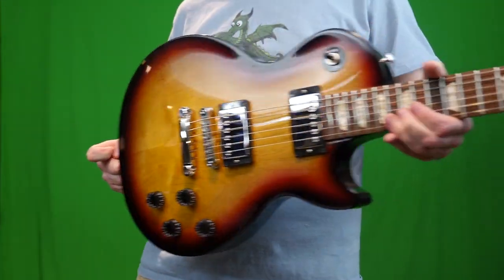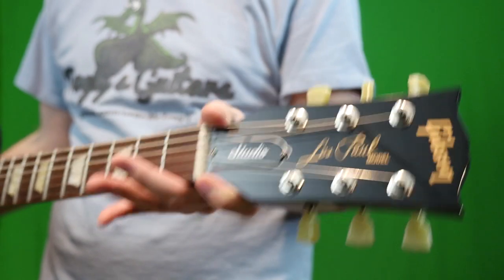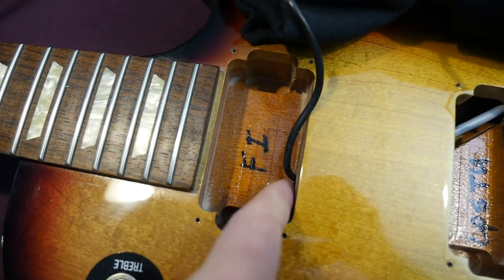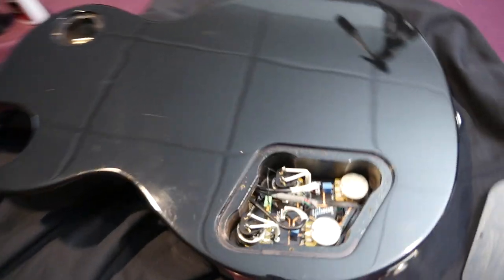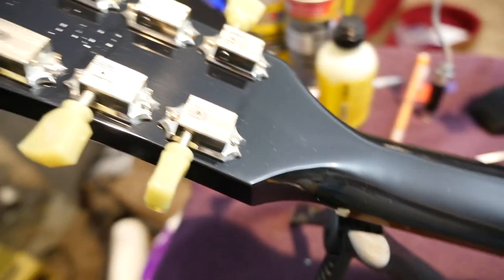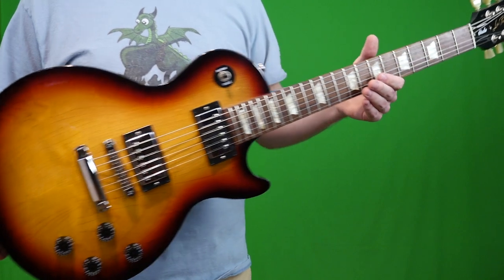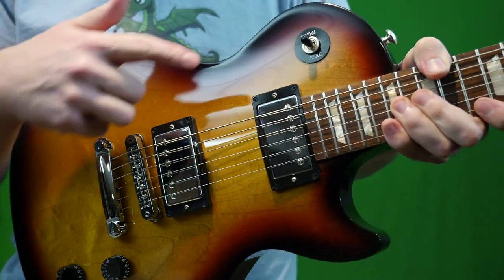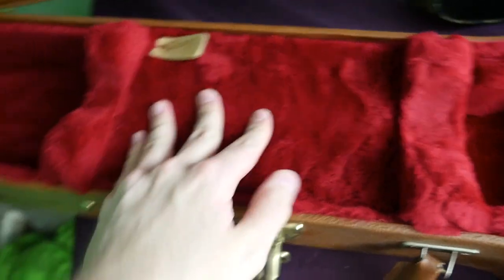I Forgot I Had This One... | 2016 Gibson Les Paul Studio T Fireburst | Review + Demo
Episode Guide:
0:00 - Intro - Check Links In Description!
0:30 - Story
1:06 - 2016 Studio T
1:51 - Finish Options
2:16 - Is a Studio Any Good?
3:24 - Should You Buy New?
4:06 - Inside Look / Specs
9:35 - Tone Demo
11:42 - Final Thoughts
12:29 - Condition
14:29 - Blacklight
14:51 - Case + Candy